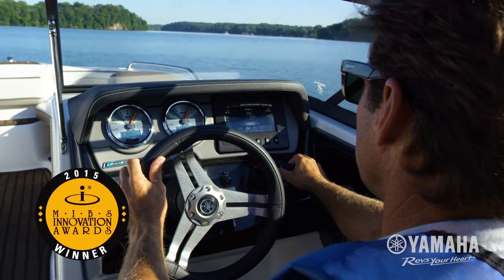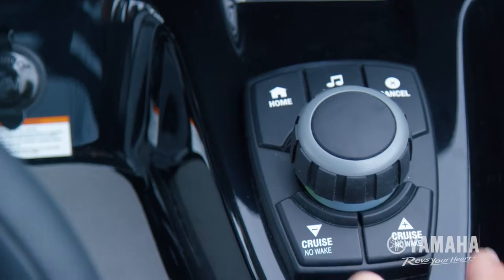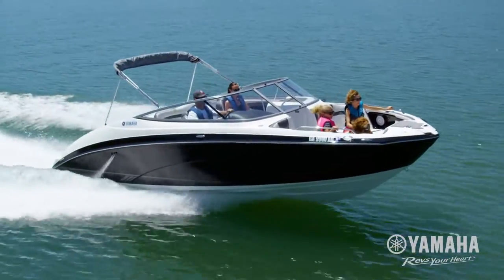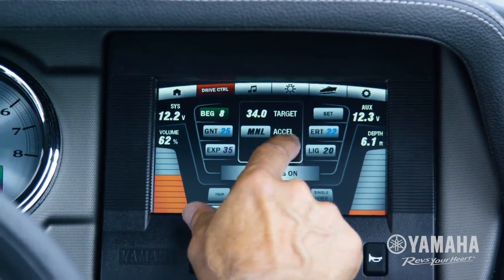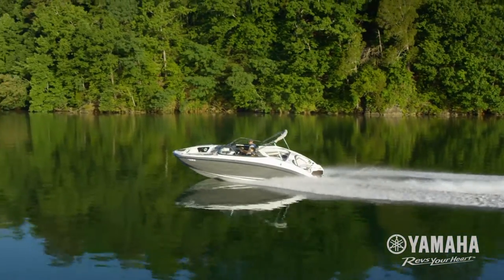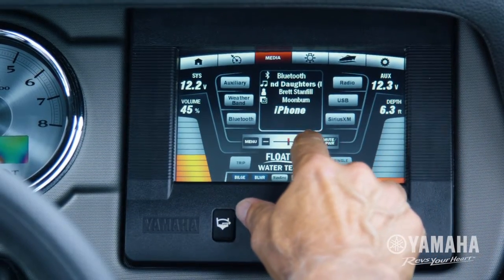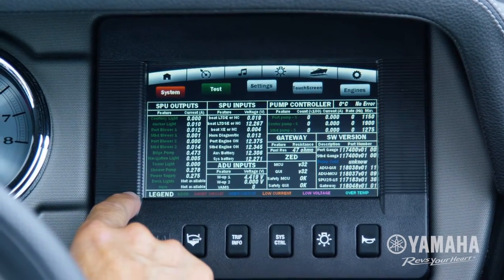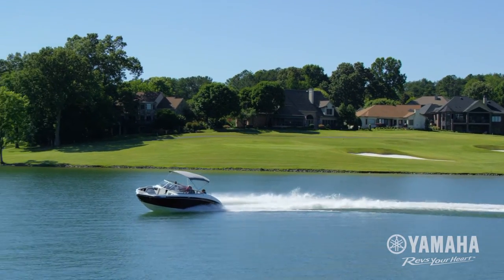Yamaha's Award Winning Connext Helm Control System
Yamaha’s exclusive all in one touchscreen helm control system integrates the boat’s entertainment features, operation functions, and essential system information. This award-winning display features an intuitive icon driven interface, a high-resolution glare proof display, and offers the ability to change screens and control functions via the LCD touchscreen or joystick control.

Let’s Connect!